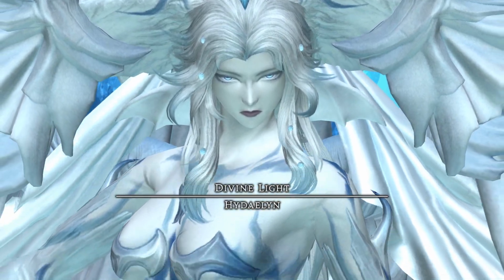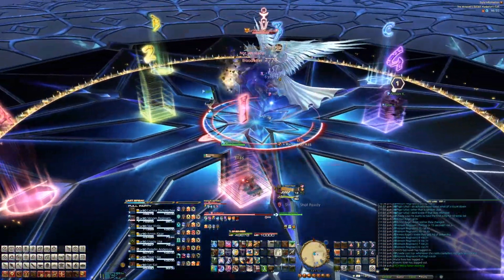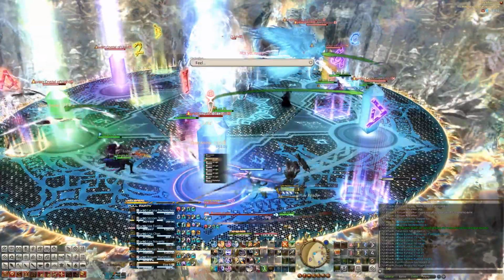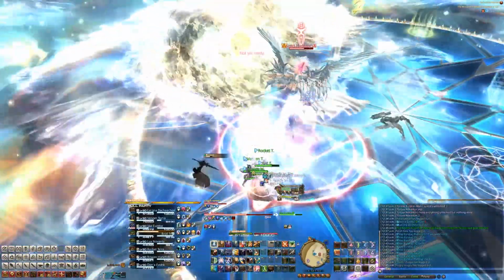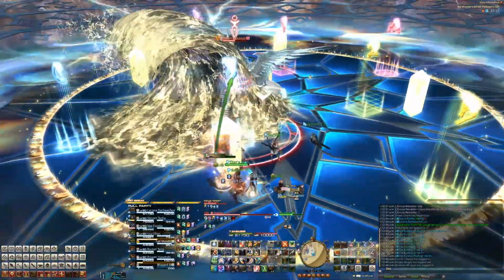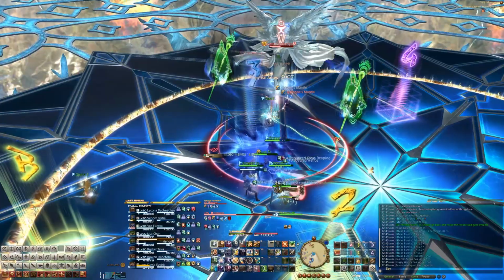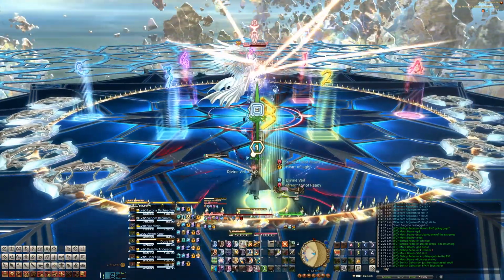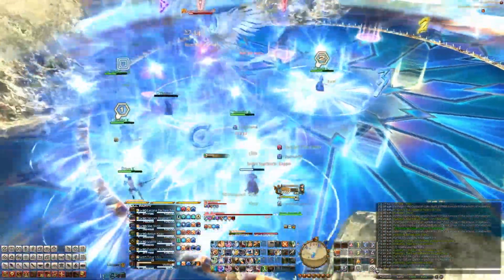The Minstrel's Ballad: Hydaelyn's Call - EzPz Guide! (Hydaelyn EX)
Major Mechanics
0:09 - Markers | Party Groups | Clock Positions
0:24 - Pull | Hero's Radiance | Shining Saber
0:37 - Crystallize
1:45 - Magos's Radiance | Mousa's Scorn
2:07 - Aureole | Lateral Aureole
2:29 - Add Phase
3:30 - 1st Lightwave (3 top, 1 bottom crystal)
4:54 - 2nd Lightwave (5 Crystals, X Pattern)
6:01 - Other Mechanics
6:14 - Temporal Stasis | Weapon Mechanics
7:21 - Crystallize | Parhelic Circle (green floor lines)
7:42 - Parhelion | Chakrum Dodges
8:47 - 3rd Lightwave
11:15 - Bloopers